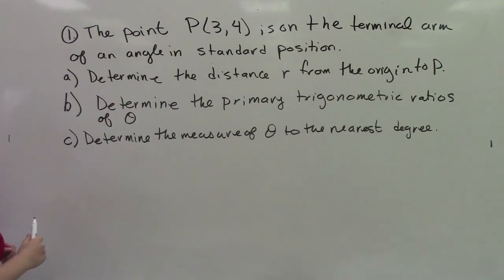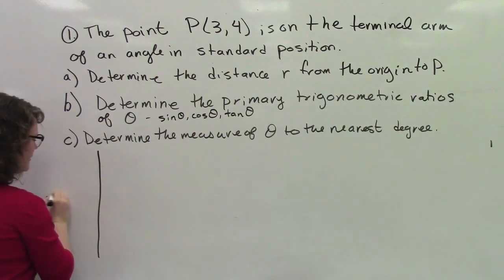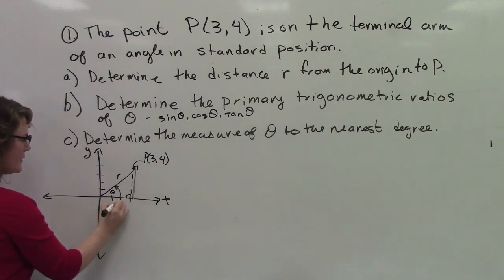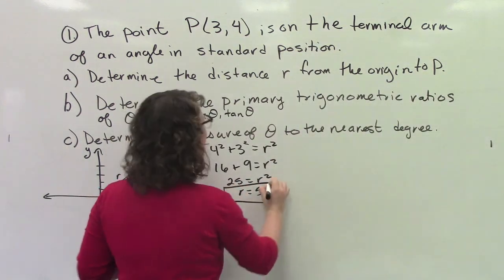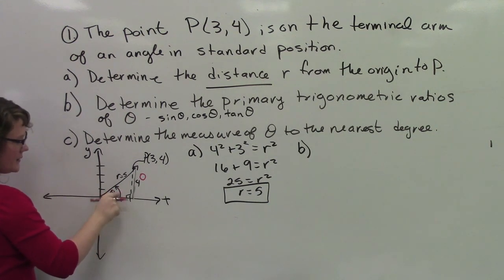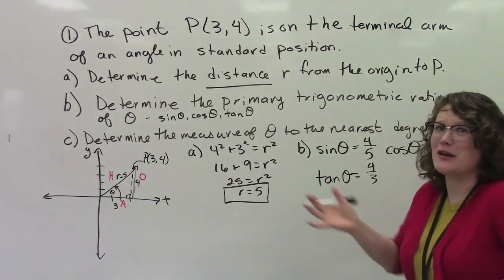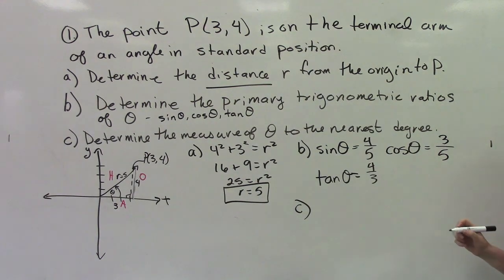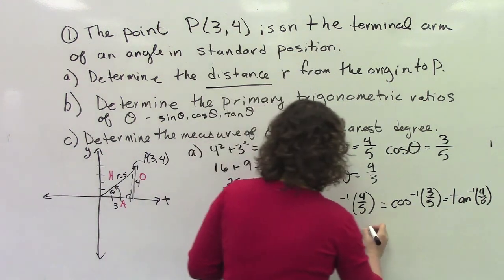6 1 Example 1